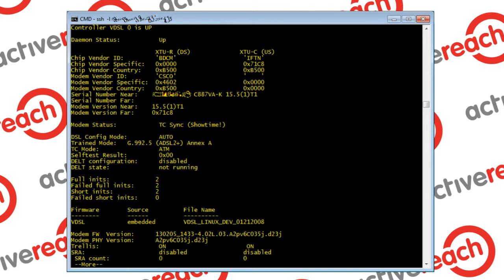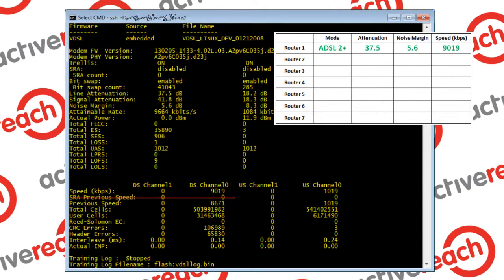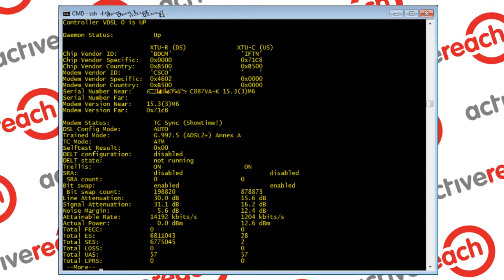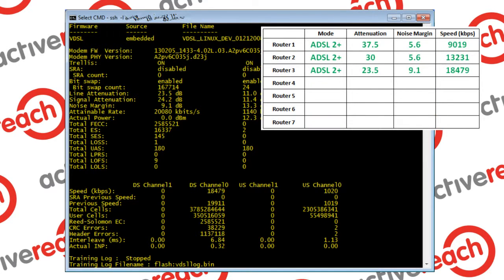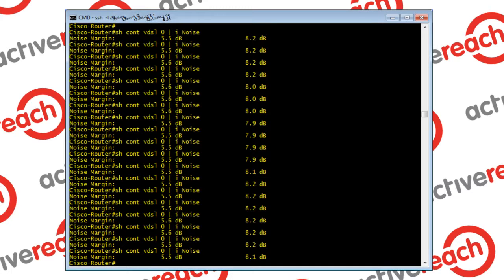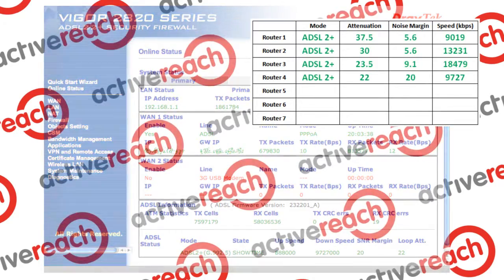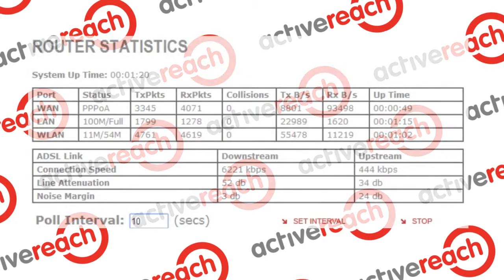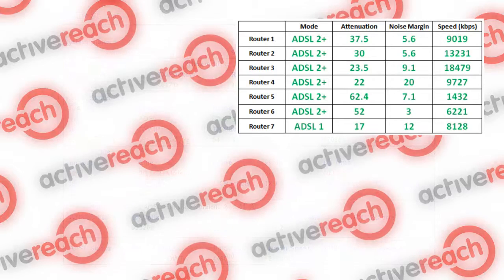Router DSL Statistics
activereach Ltd demonstrates how to check DSL connected router statistics to see the health of your connection. And looks at how speeds compare across various DSL circuits.